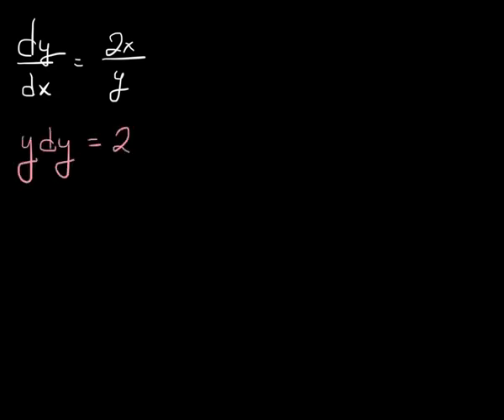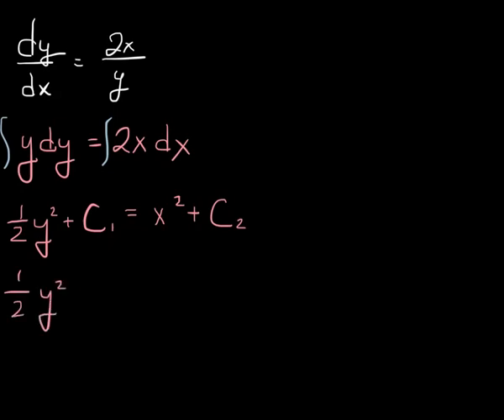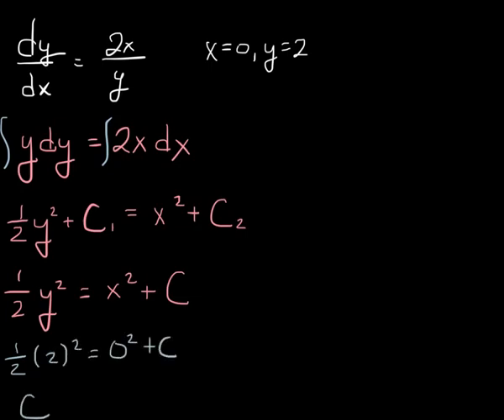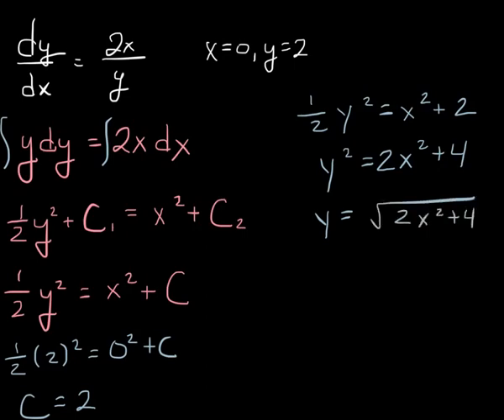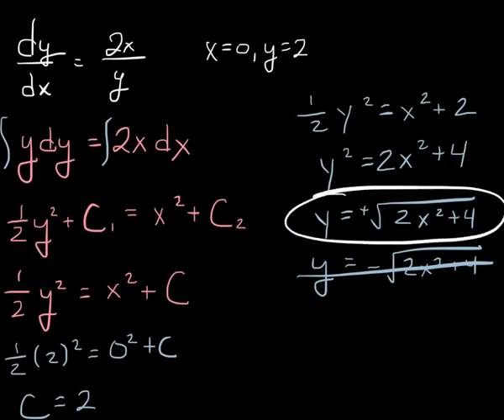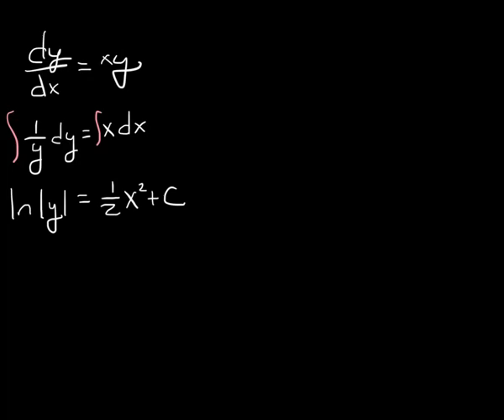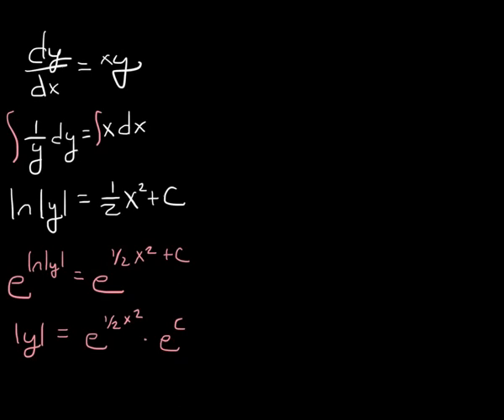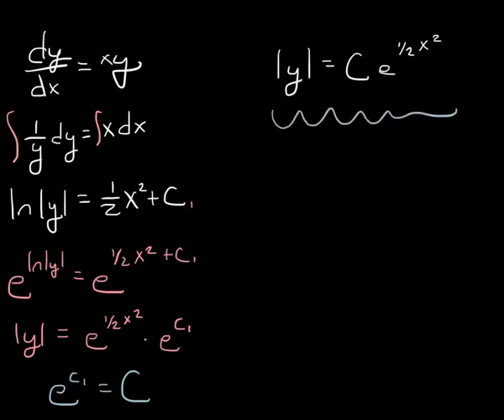Separable Differential Equations